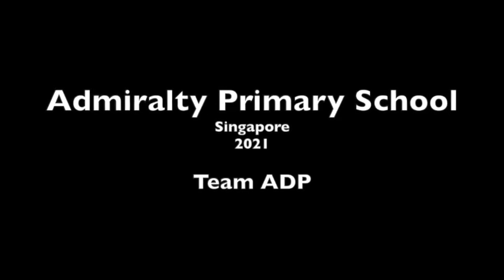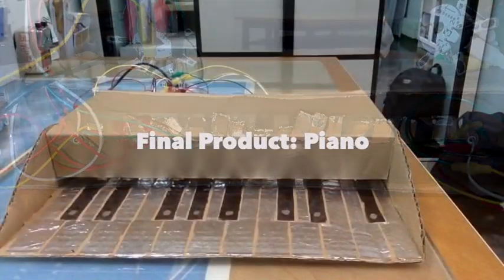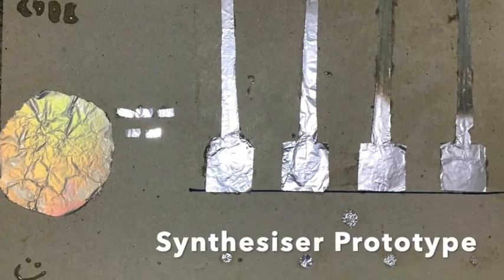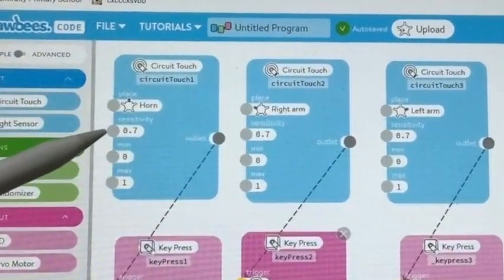Strawbees Global Challenge 2021- Submission Admiralty Primary School, Team ADP, Singapore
STRAWBEES GLOBAL CHALLENGE
The winners of Strawbees Global Music Challenge 2021 have been announced! Over 1000 people votes have been cast for the top 5 musical instrument projects built by kids worldwide combining art, engineering and technology. Watch the virtual award ceremony now!

Thanks also to our awesome music partners Soundtrap by Spotify, Mussila and Jamstik.